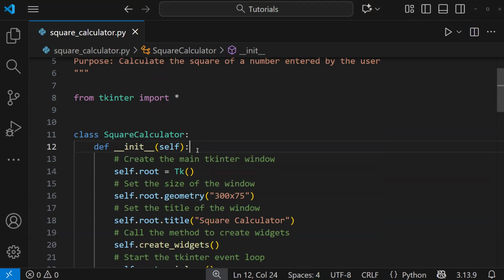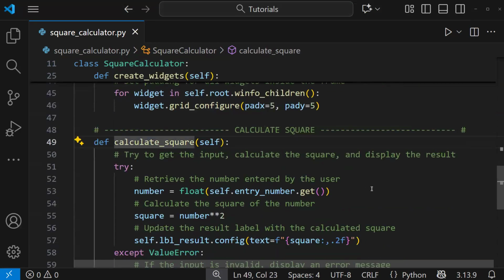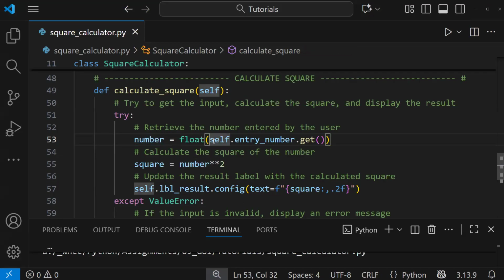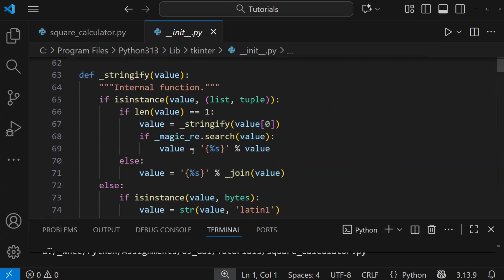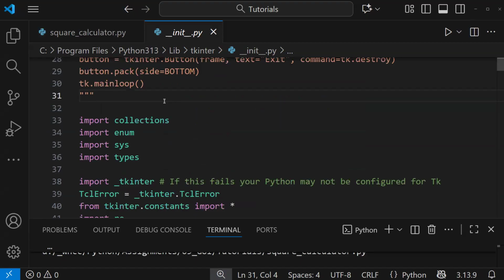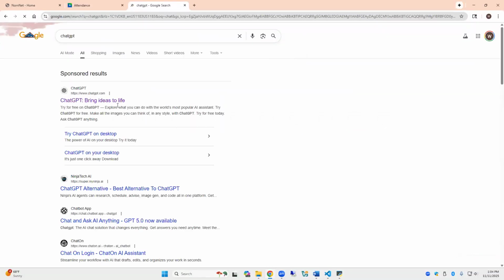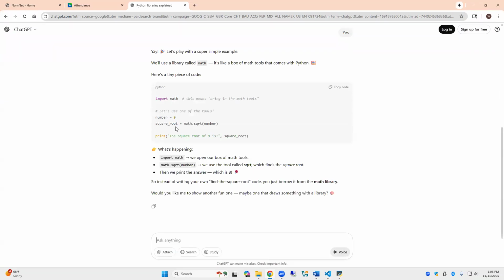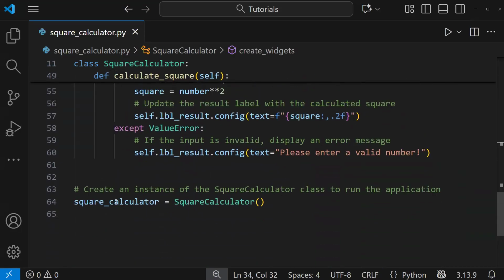Python Tkinter GUI OOP